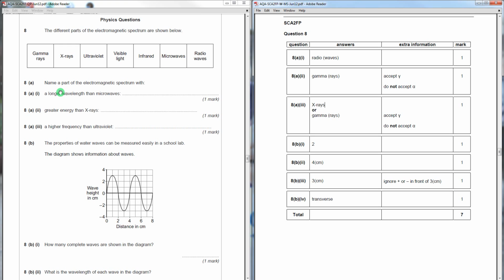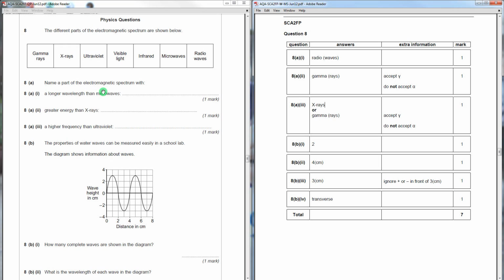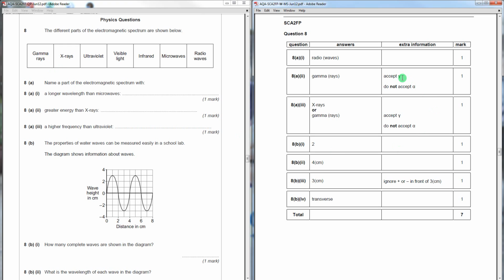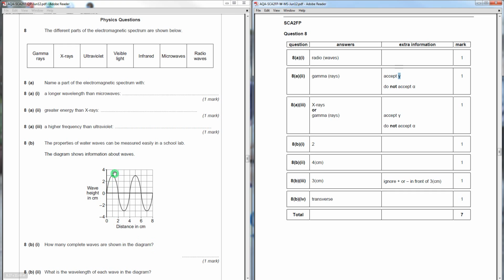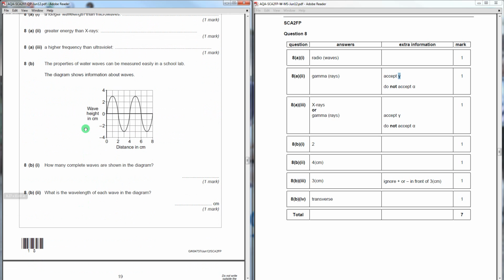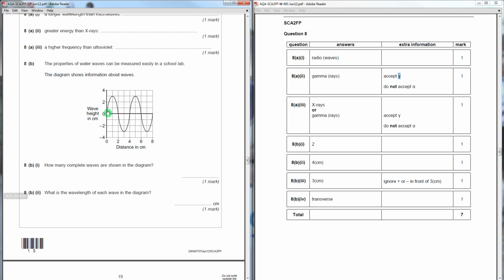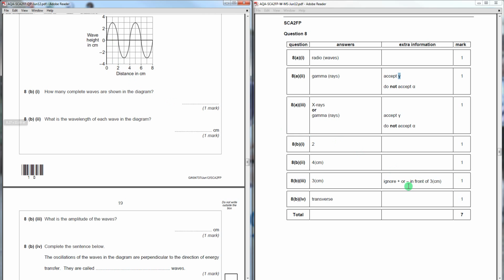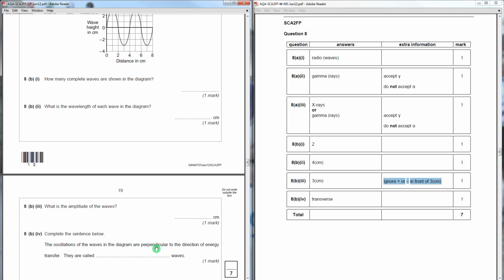Year 11 Core Mock Unit 6 Physics Foundation Q8.mp4